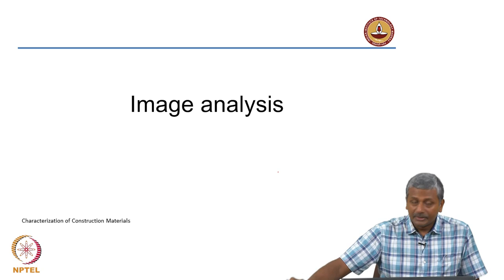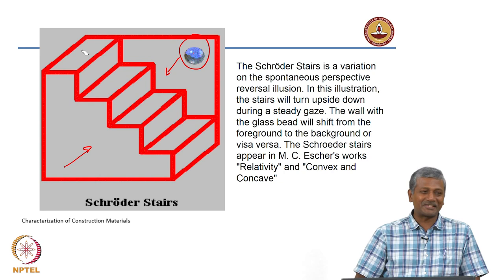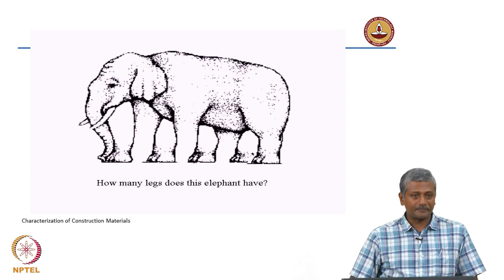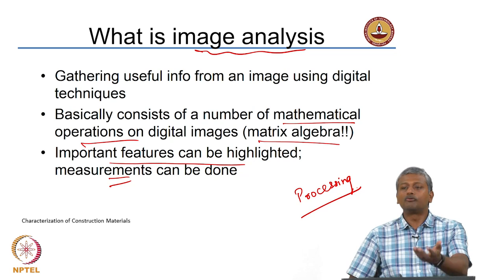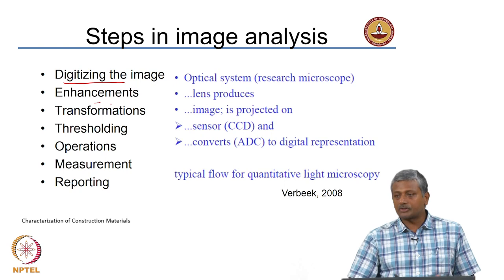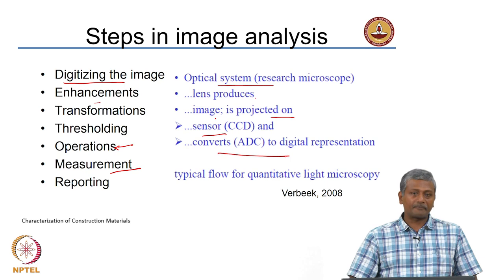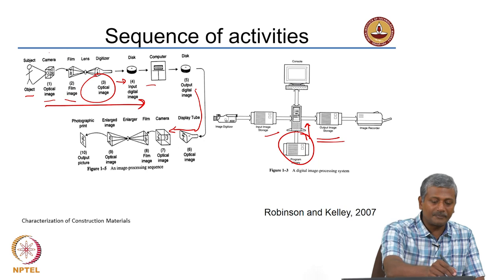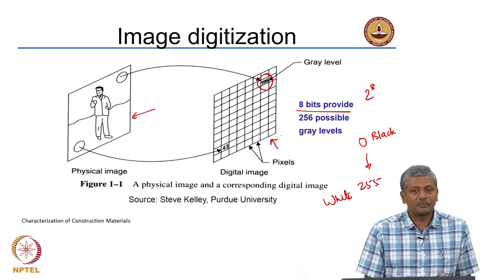Image analysis - Introduction and image mapping - Part 1